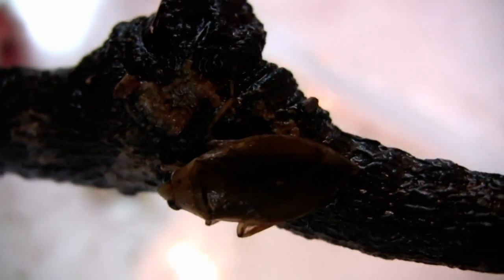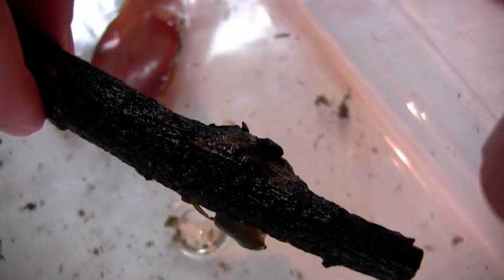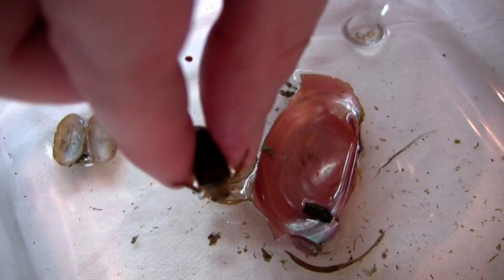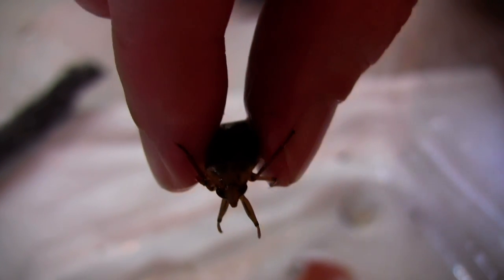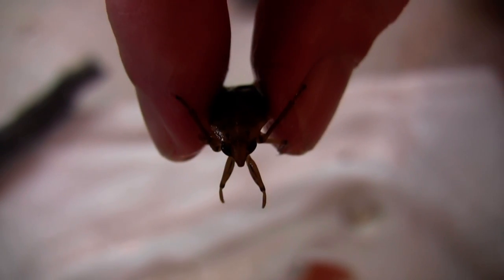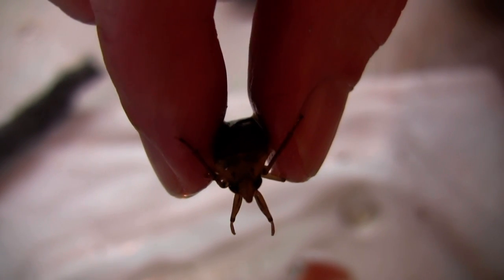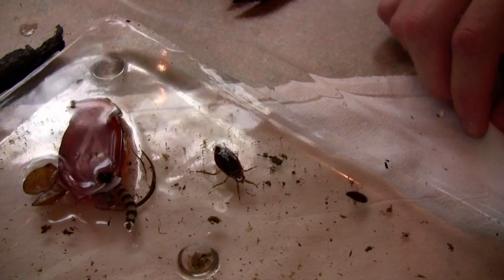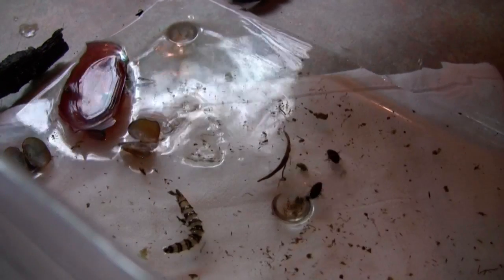Giant Waterbug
Giant waterbug with other critters we caught (and released) at Cooper Lake park in Texas.  Also includes predatory diving beetles (pdb's  : - )  a polychaete worm and a large red water mite.  We were in our travel trailer (mobile lab) sitting at the kitchenette.